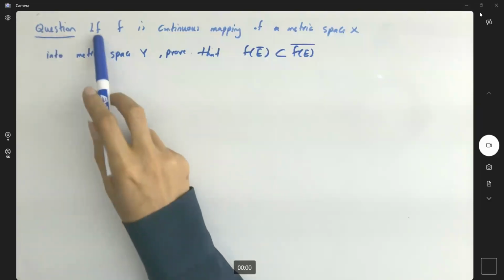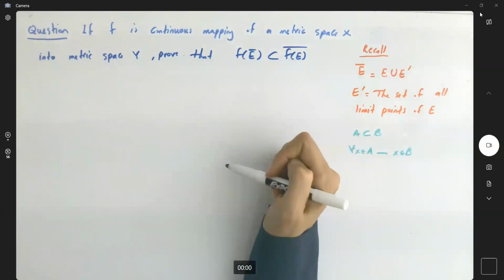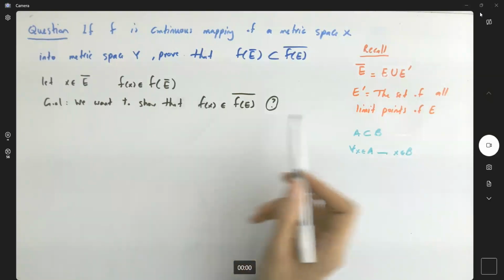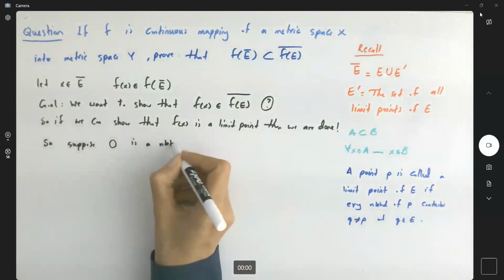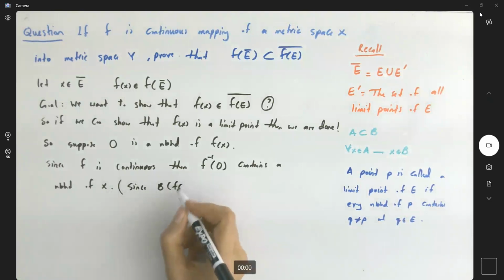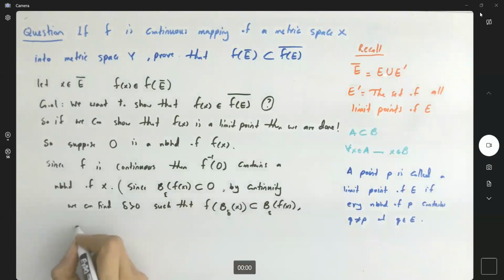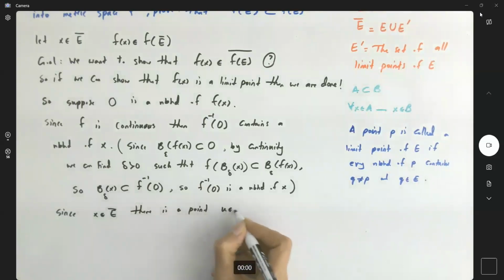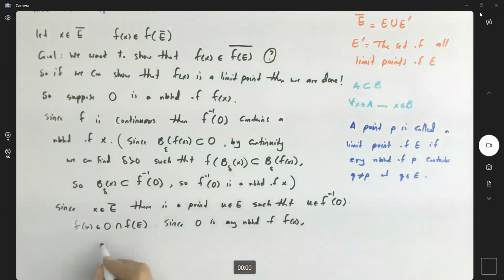Rudin- Principles of Mathematical Analysis. Continuous, f(closure of E) included in closure(f(E))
If f is continuous, then f(closure of E) is included in the closure(f(E)) proof